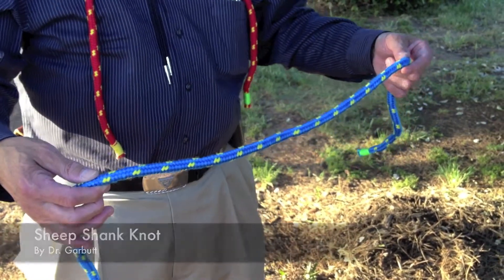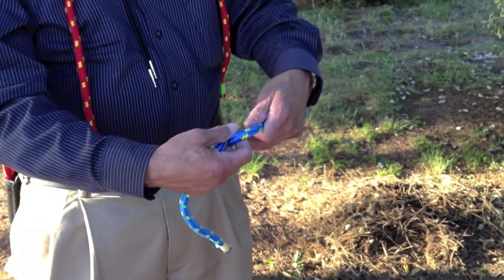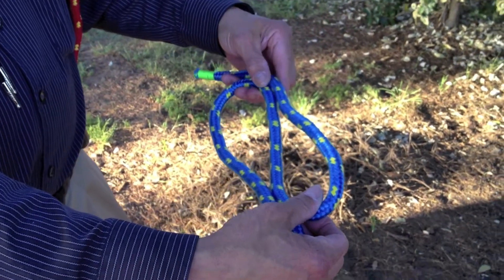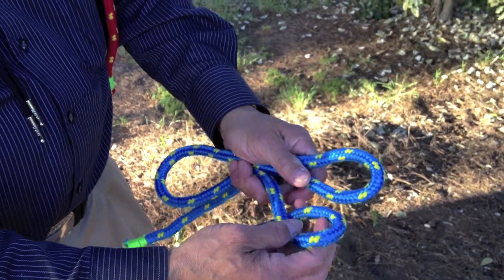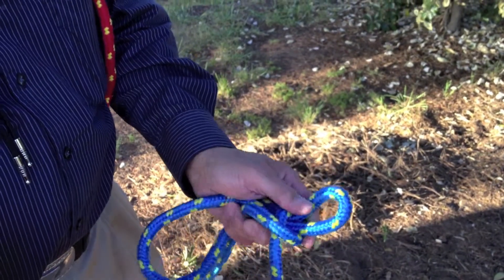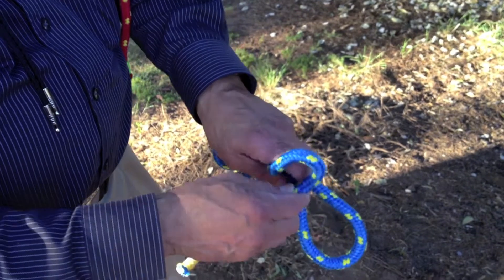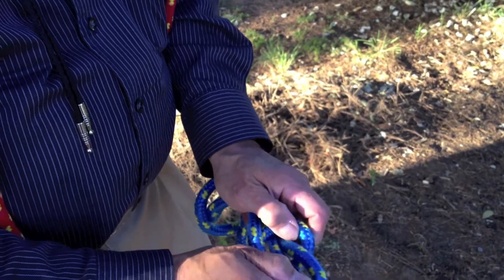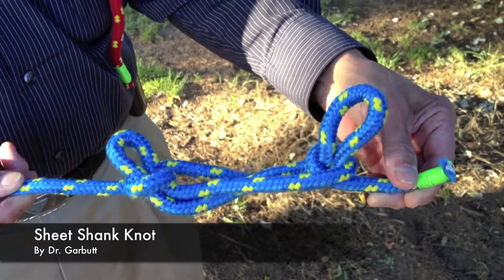Sheep Shank Knot.mov